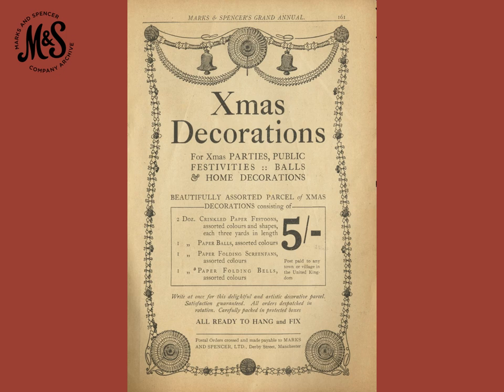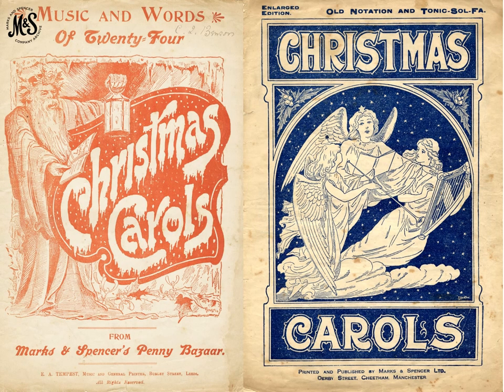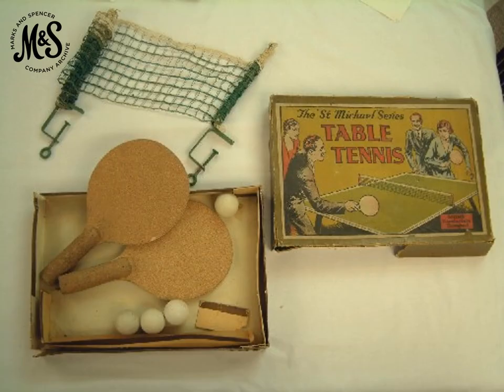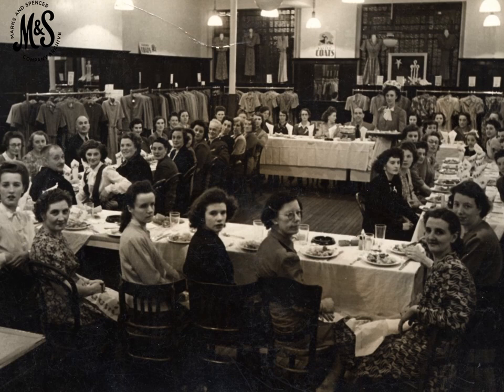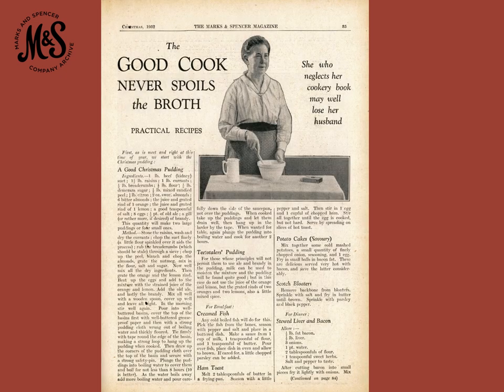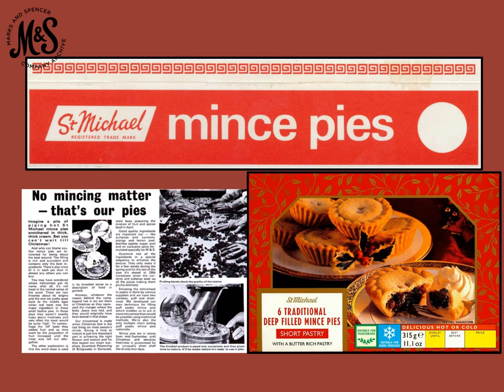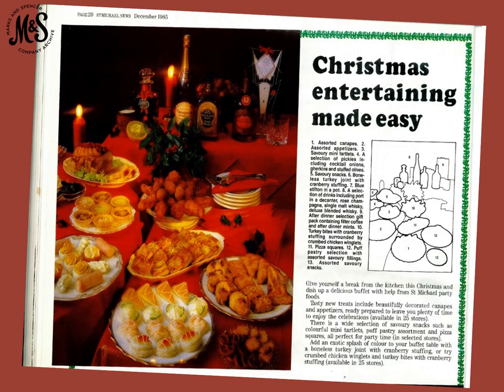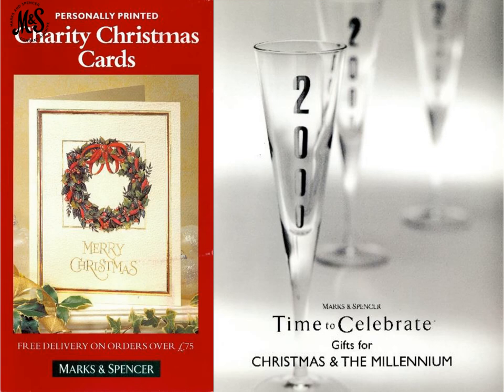Magic & Sparkle: M&S at Christmas